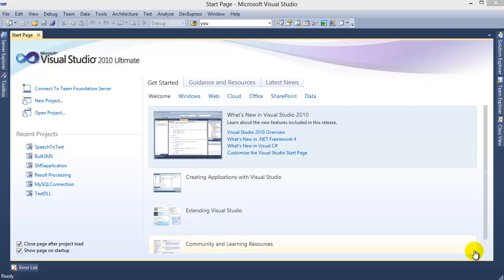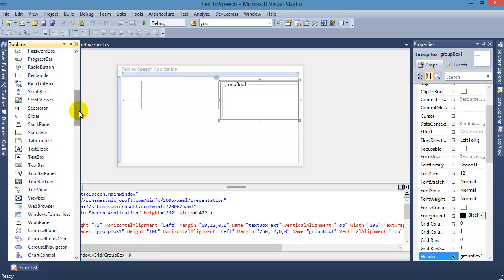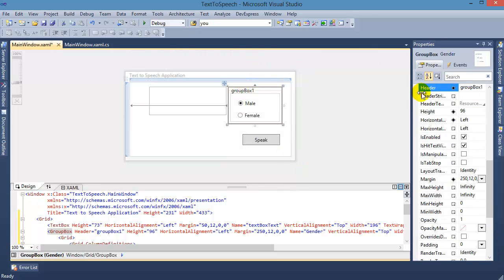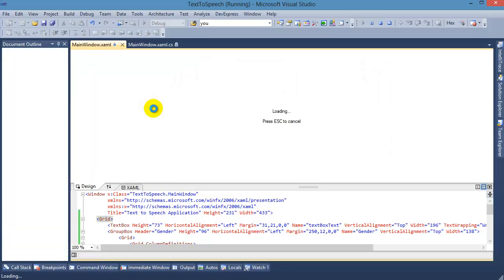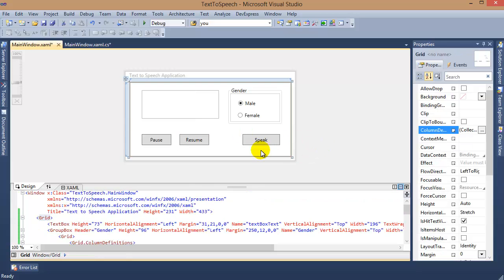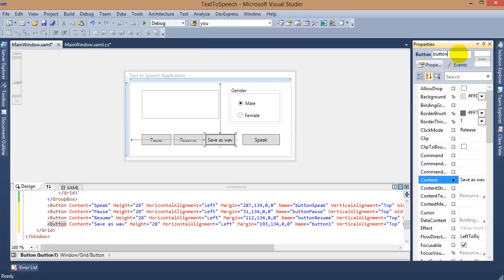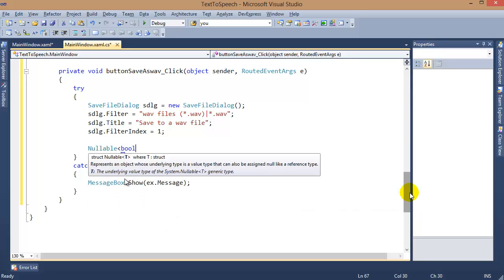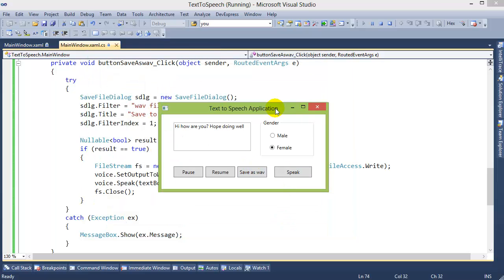How to Convert Text to Speech or Voice